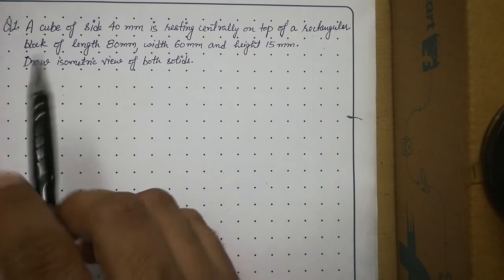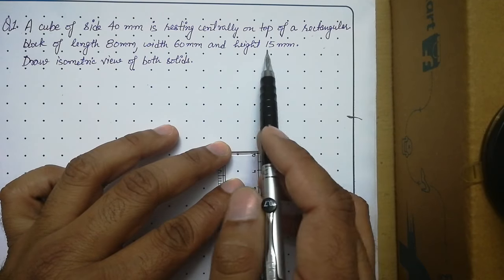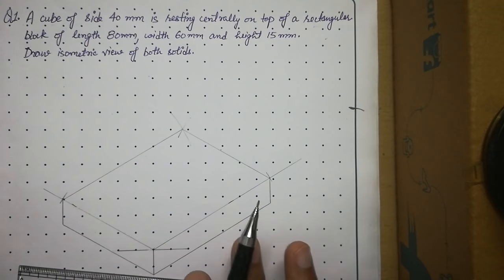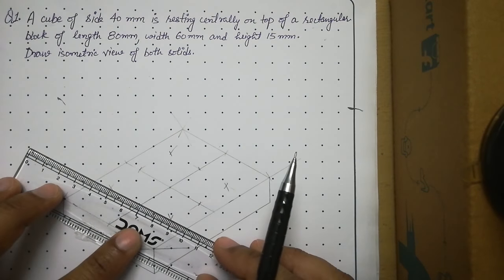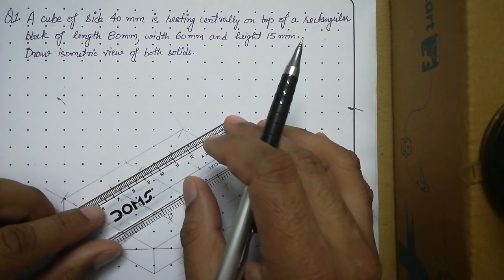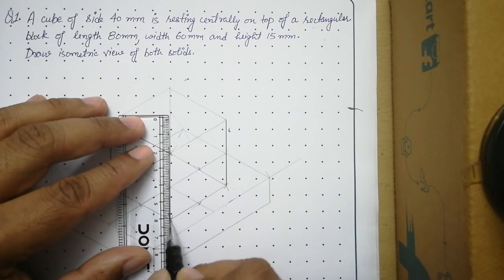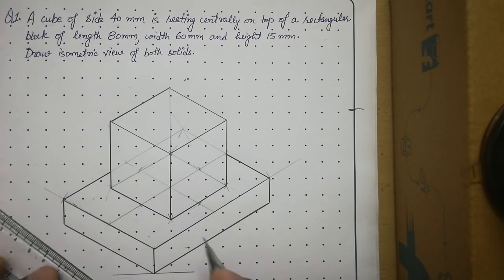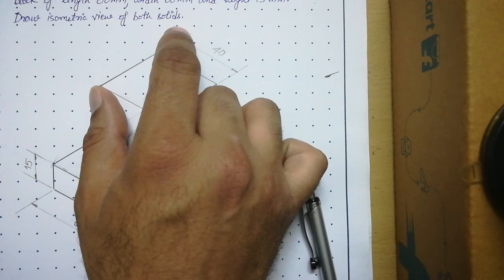Isometric view of cube placed on rectangular prism | Isometric Projections | Engineering Drawing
Cube | Rectangular prism | Isometric view of cube placed on rectangular prism | Combination of Solids | Isometric Projections | Engineering Drawing